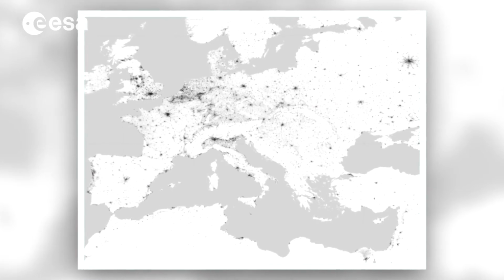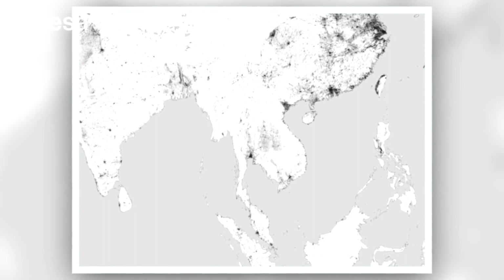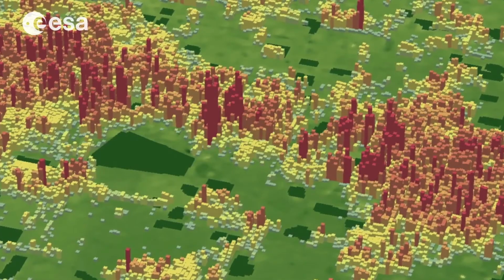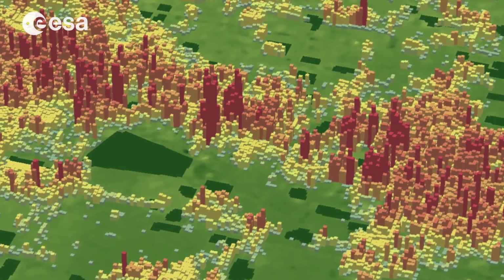ESA Echoes in Space Land Introduction to Urban Monitoring